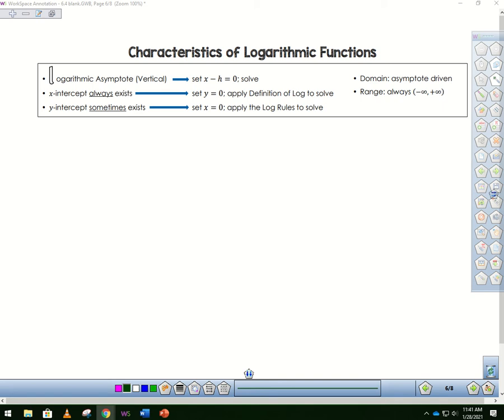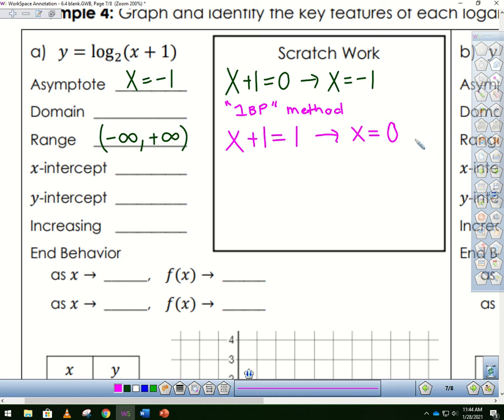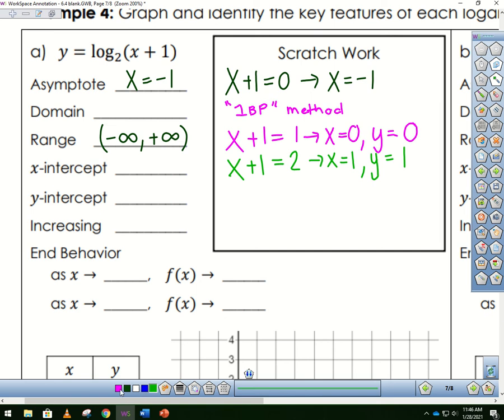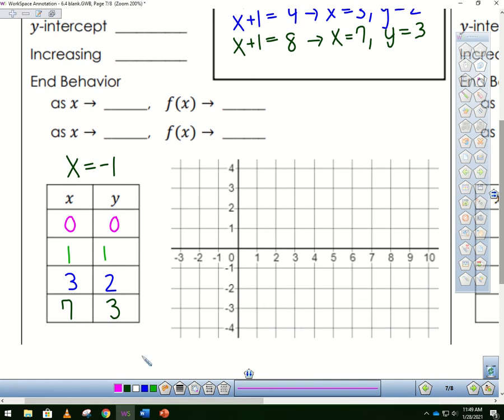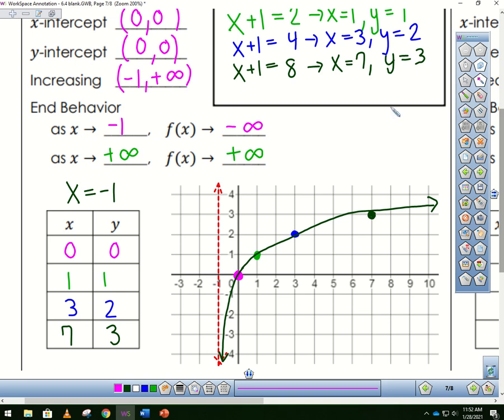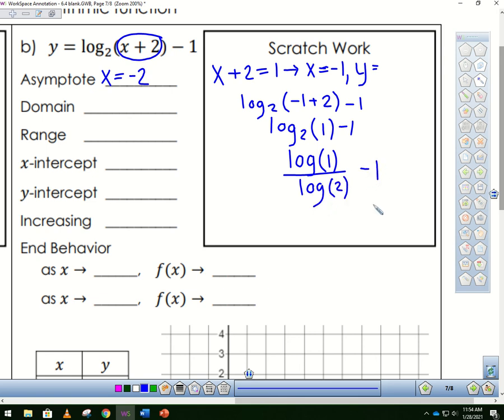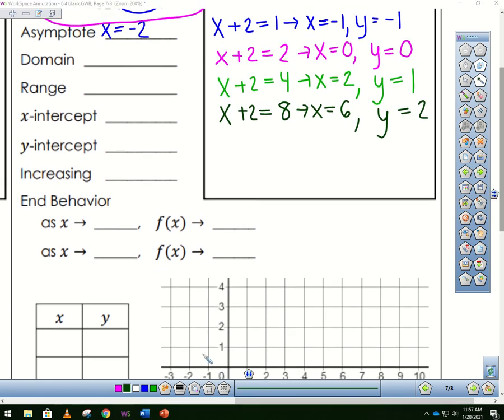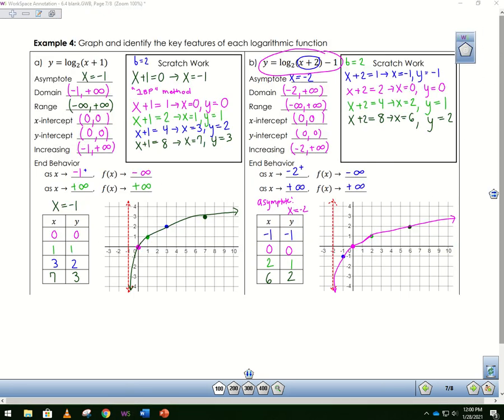Lesson 6.4 Part 2